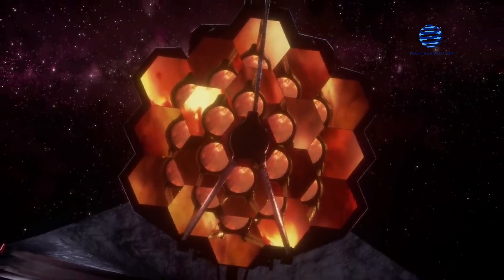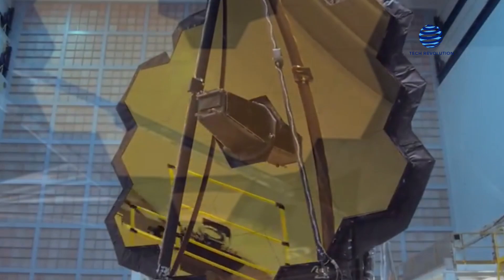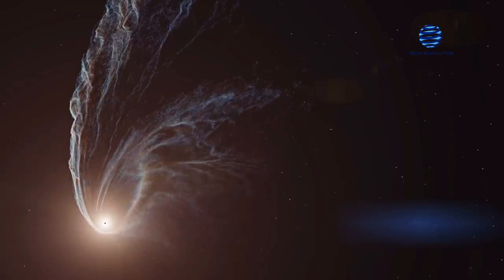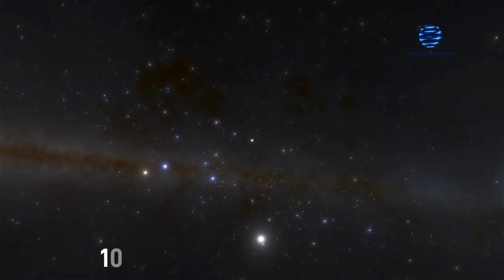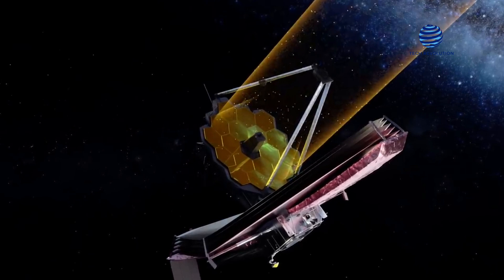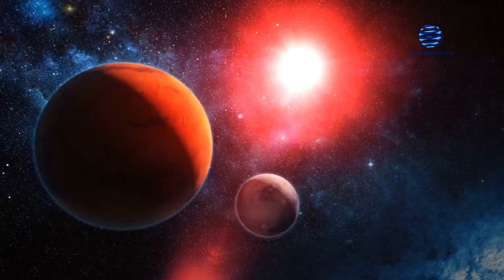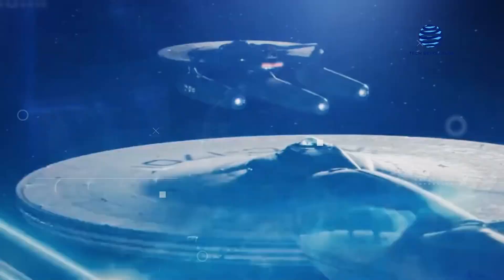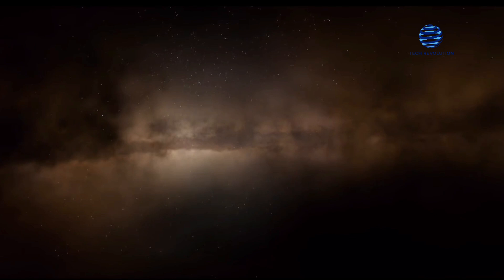James Webb Telescope Out Of This World Images Leaves Scientists SHOCKED And EMOTIONAL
Six months have passed since the James Webb Space Telescope was sent into orbit by a European rocket. Since then, the extremely complex telescope has successfully opened up its large sunshield, turned on its scientific equipment, and traveled more than a million kilometers away from Earth. The James Webb's enormous 6.5-meter-diameter reflector is looking outward and gathering data and images for science. It is the biggest and most potent telescope that humans have ever sent into space, and it is already providing new information about the universe.

We're not going to stop talking about it.

The James Webb Space Telescope is going to fundamentally alter modern astronomy in so many ways that it will surpass even the Hubble Space Telescope in terms of the breadth and depth of scientific discoveries that it will enable.

However, a major goal of Webb's first year of science missions entails the pursuit and investigation of extraterrestrial worlds outside of our solar systems, specifically how they, and the possibility for water and organic life, come into being.

As the largest telescope ever put into orbit, the JWST will use infrared technology to see objects further from Earth than ever before.

In a few days, researchers will publish an image of the universe that has never been seen before, displaying some of the universe's oldest stars and galaxies.

The infrared telescope's unparalleled sharpness and clarity have already been demonstrated in test images taken during telescope alignment. The next images, however, will be the first in full color and will also highlight Webb's scientific abilities.

Our universe's origins were a mysterious, dark period. We will soon be able to view the most distant regions of the universe's beginning in real time thanks to the James Webb Telescope.

And, according to a recent blog post from NASA, the James Webb Telescope may even shed light on the mysterious origins of "hyper-massive" black holes, which appear to expand more quickly than they have time to. Astronomers believe that the search for primeval black holes in the early universe is one of the most exciting fields of discovery that Webb is about to uncover.

These are the earliest forms of the black holes that astronomers have discovered in galactic centers, which are much more massive. Black holes with masses between millions and billions of times that of the Sun are present in the centers of the majority (possibly all) of galaxies.

Robert Maiolino, a member of Webb's Near-Infrared Spectrometer, suggests that these supermassive black holes have expanded to their enormous size both by consuming matter nearby and also by merging with smaller black holes.

The discovery of hyper-massive black holes, with masses of several billion solar masses, present at a time when the universe was just 700 million years old—a tiny fraction of its current age of 13.8 billion years—is a fascinating result. The Webb team will also release the first exoplanet spectrum obtained by the telescope, which is a study of the light that travels through a planet's atmosphere and identifies the molecules that are present there.

About 5,000 so-called exoplanets, or planets that orbit stars other than the sun, have been discovered by astronomers, but statistically speaking, there should be many more. According to The Planetary Society, the cosmos may contain more than 100 billion galaxies, each with hundreds of billions of stars. There may be "billions of trillions" of exoplanets out there if most stars have one or more planets orbiting them.

Webb can be used to examine planet atmospheres by scientists. Exoplanets' atmospheres act as filters for the star's light when those planets pass in front of it. Because molecules in the atmosphere absorb specific light wavelengths or colors, astronomers can determine the molecular composition of an atmosphere by dividing the star's light into its component parts and creating a rainbow.

More Information In The Video.